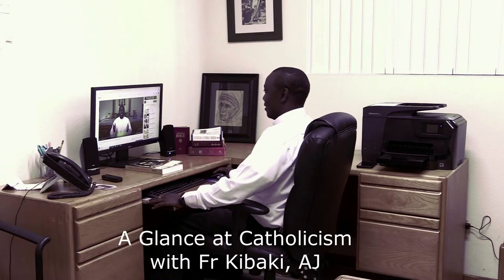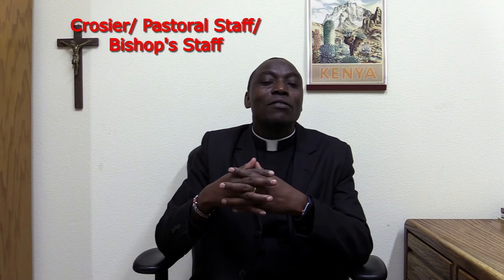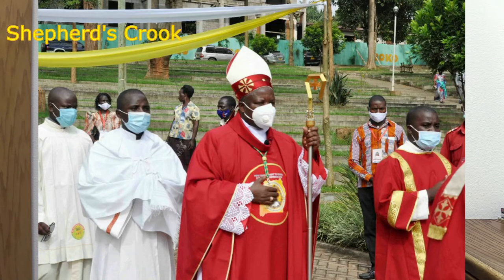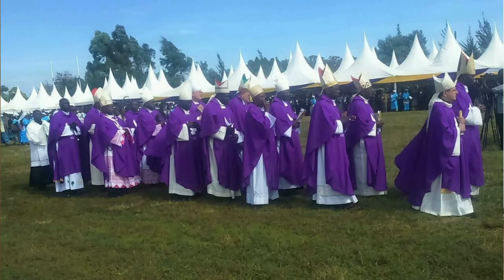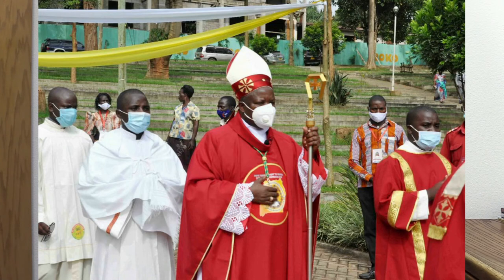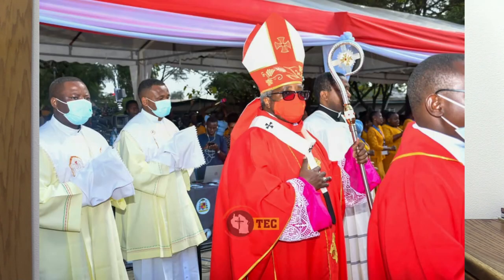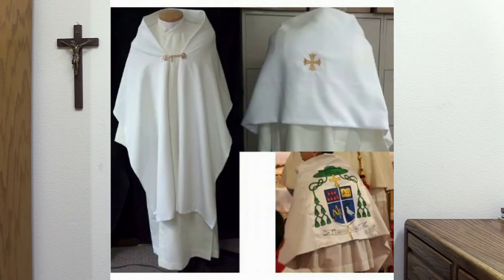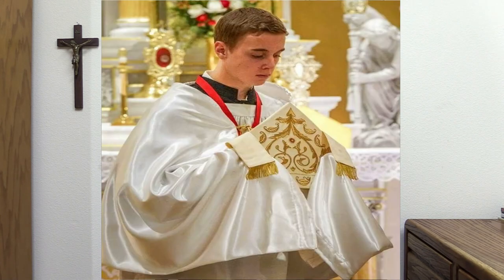Why Do Bishop's carry/hold a Staff or Pastoral Staff During Mass? Catholic Mass Explained (Part 34)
Pastoral staff, or bishop's staff is a symbol of the governing office of a bishop.